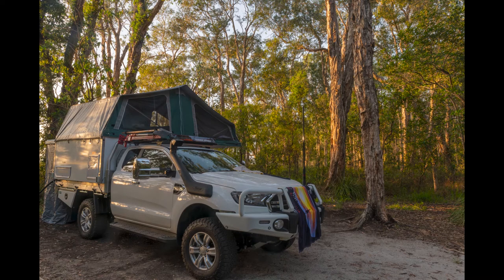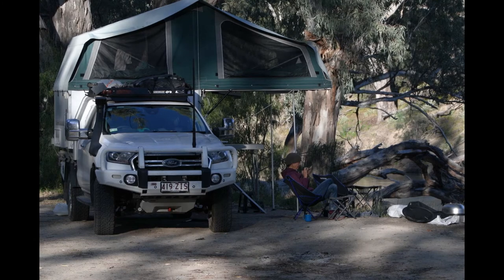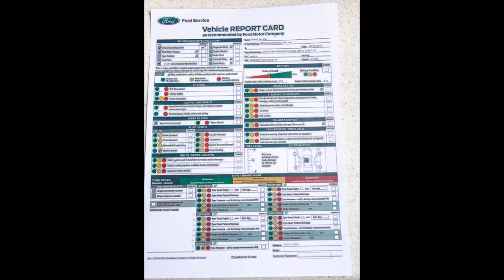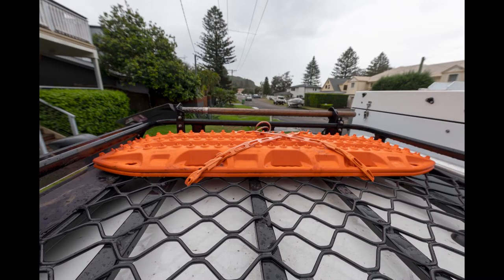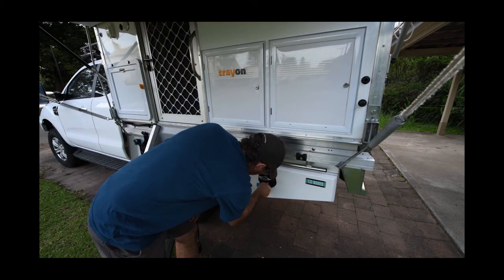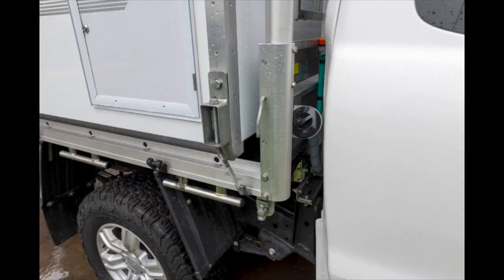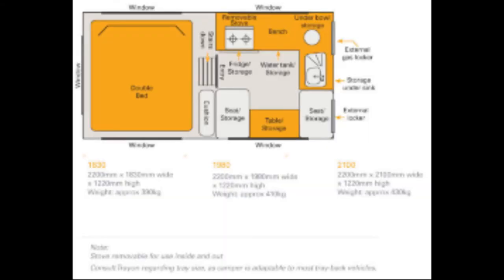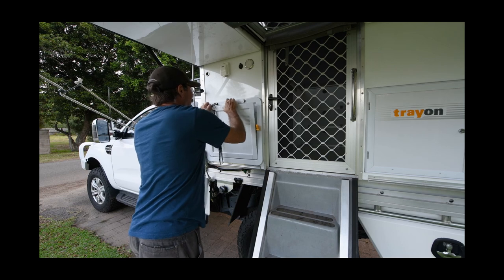My Ford Ranger and Trayon Slide-in Camper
This shows the details of the ute and camper, and the extras I added.